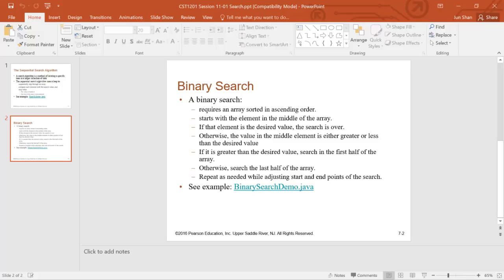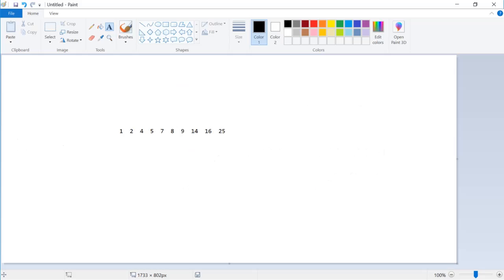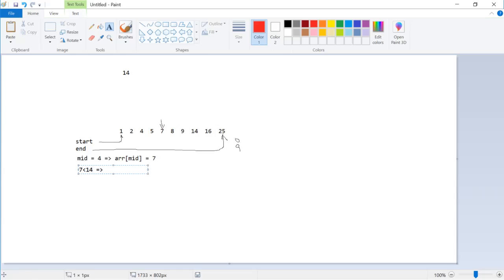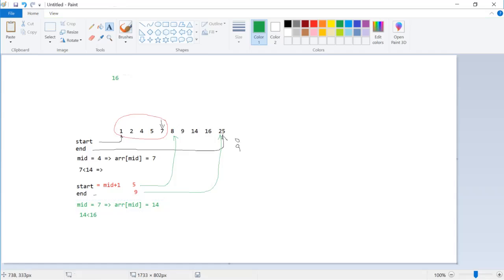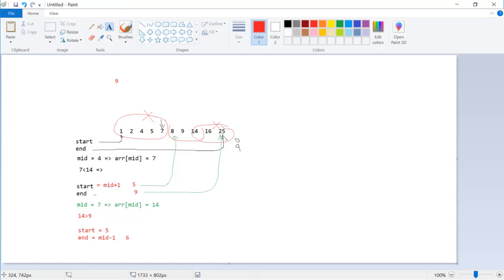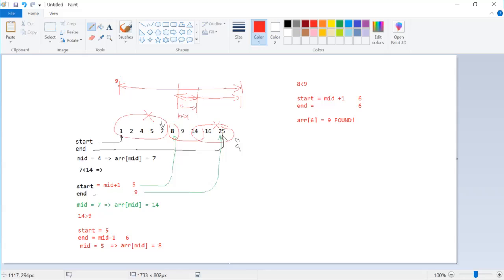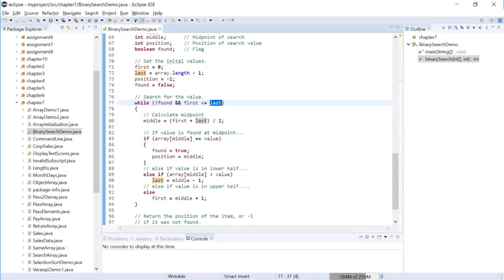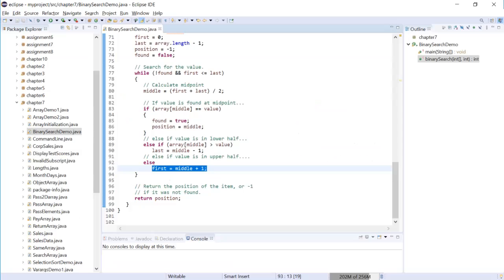CST1201 Session 11 01b Search